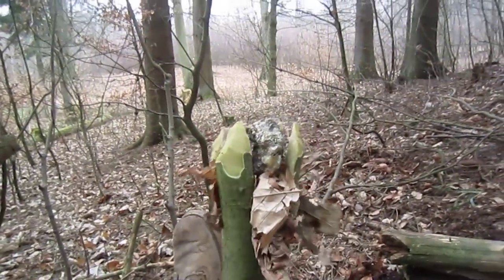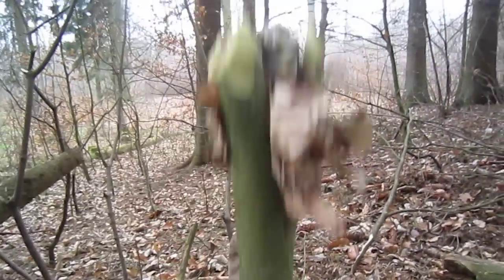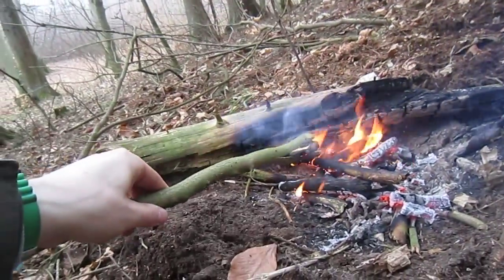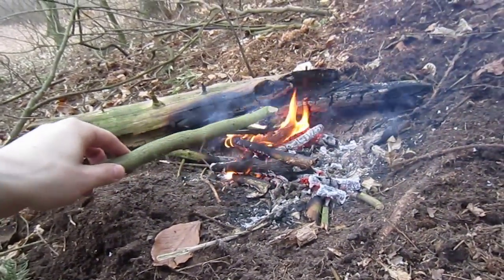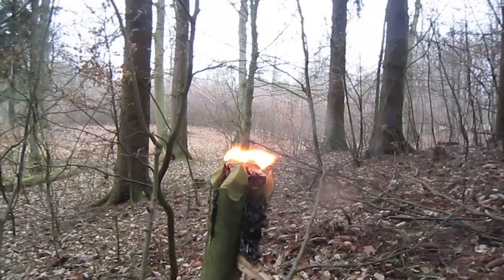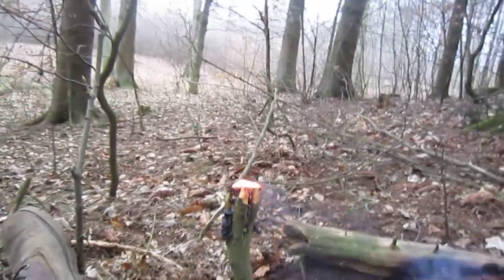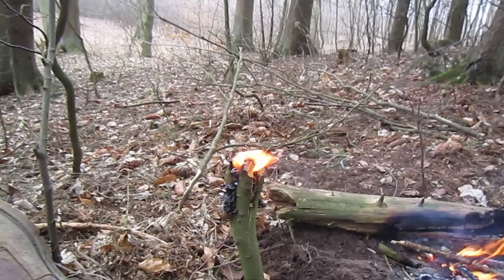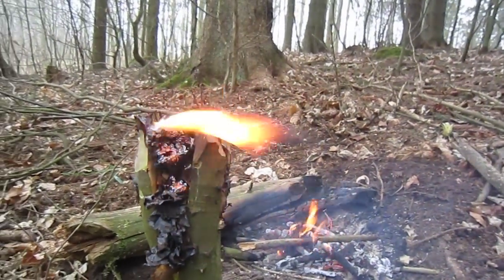Rainy day making a torch from pine resin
This is my first video, so be gentle. After a while I messed up and put my finger over the microphone. Nothing big said during said time. Explaining where I am and that it is a beech tree forest I am in and that you can find some pine and a bit of birch.

If any of you have tips or pointers regarding my torch making, feel free to post a comment!
I have much to learn regarding film shooting, so expect better quality in the future!

Thank you to all my inspiration on Youtube!